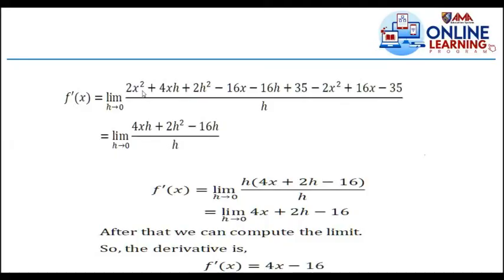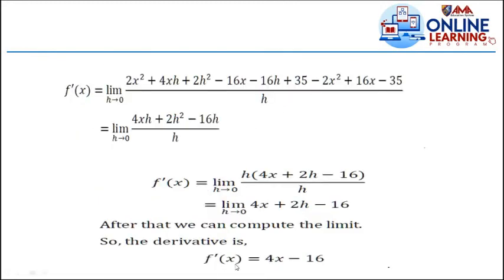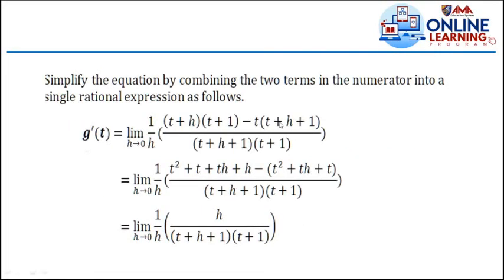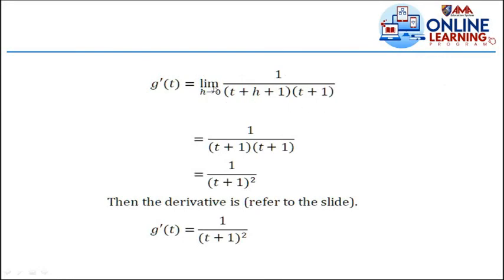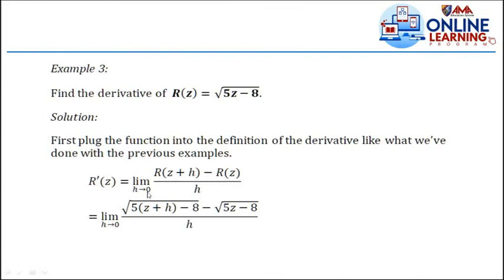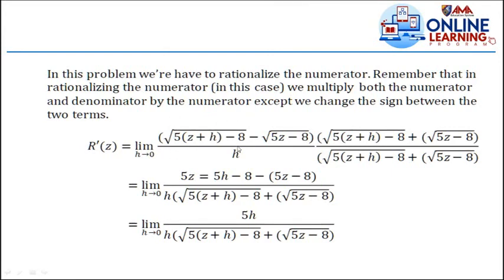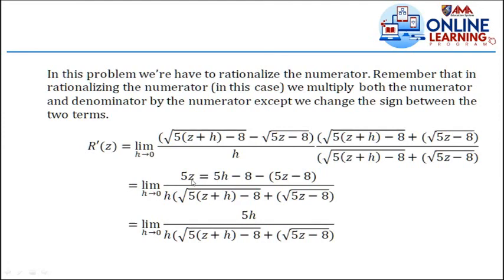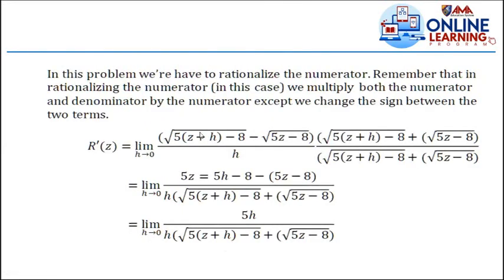Calculus 2 - The Derivatives 1 (Part 2)